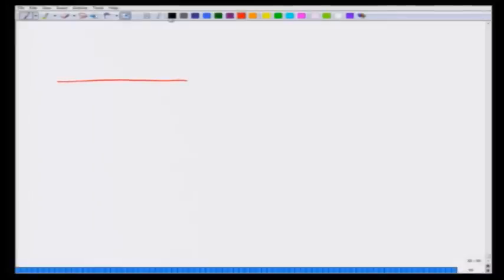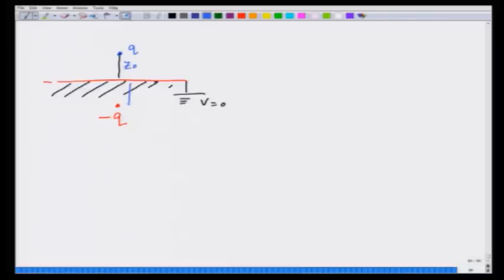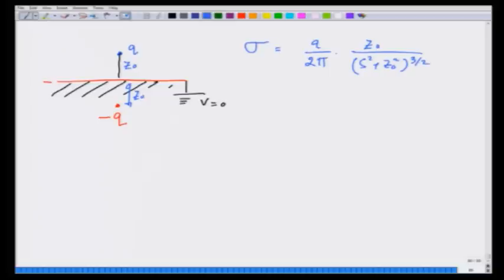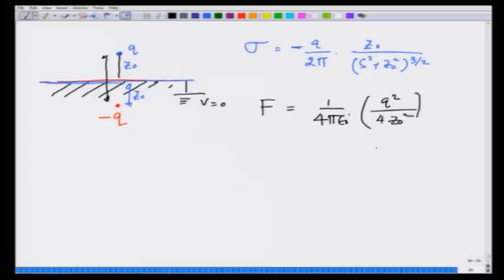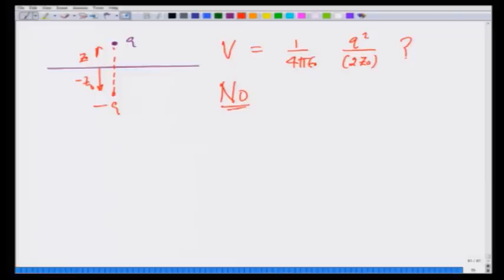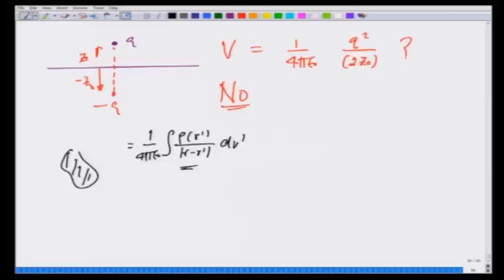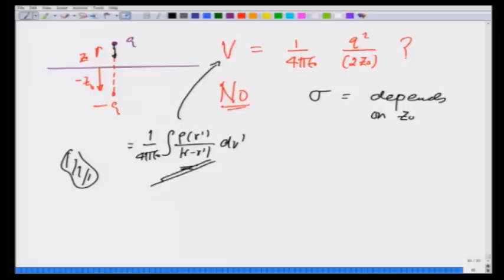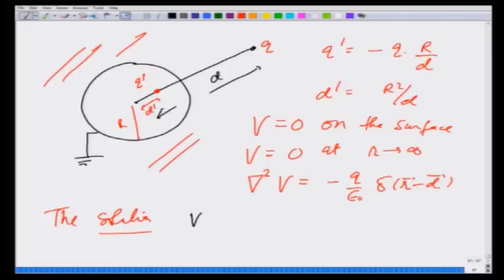Method of images I; point charge in front of a grounded metallic plane and grounded metal sphere